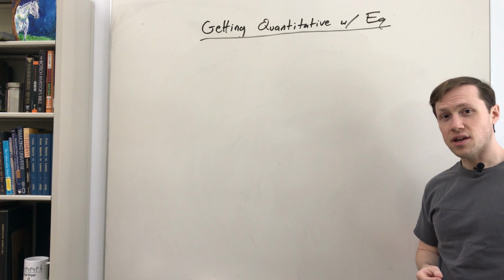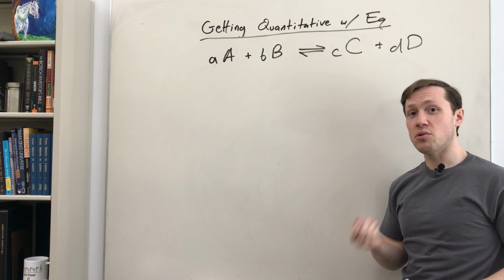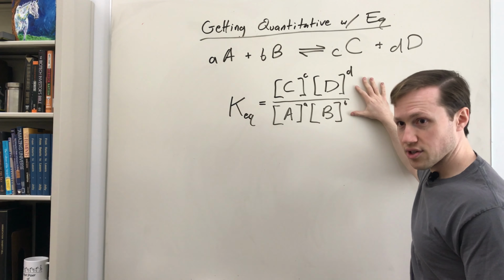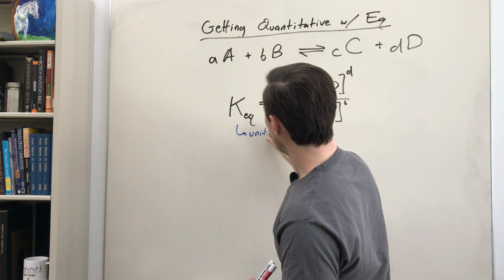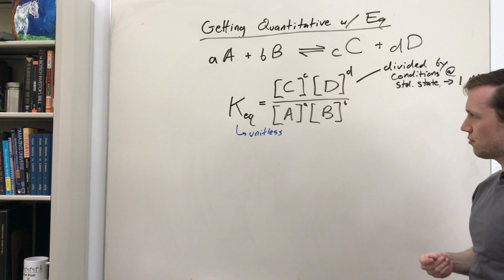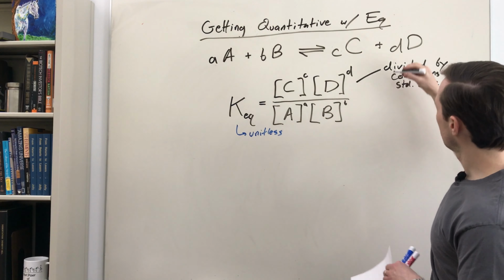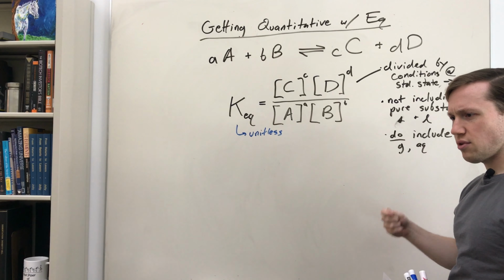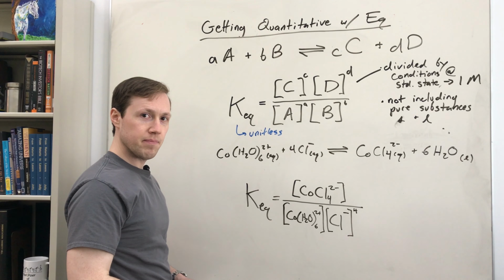Equilibrium Constant Expressions